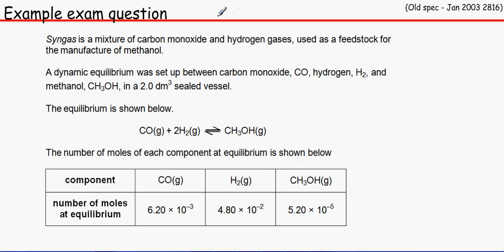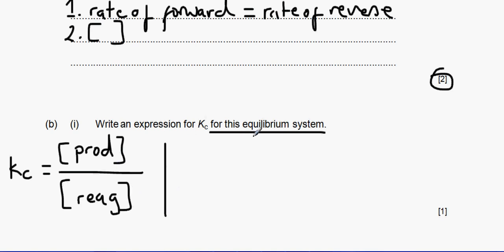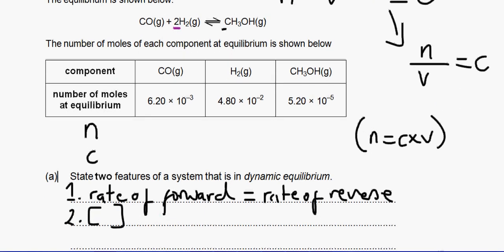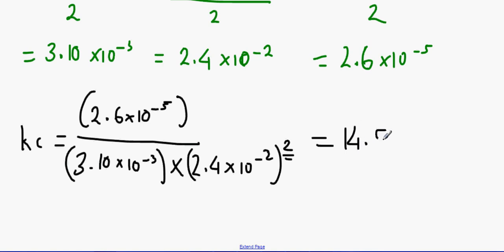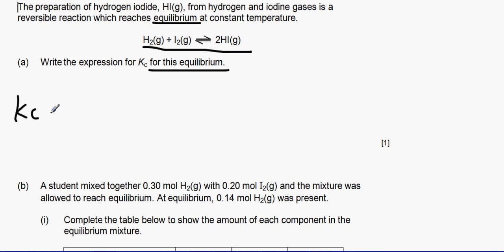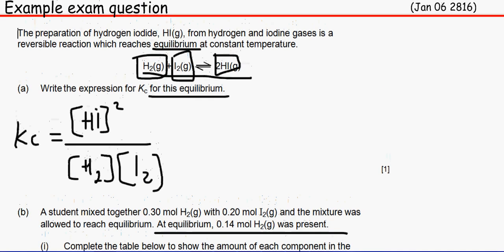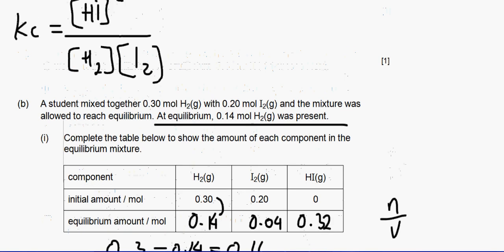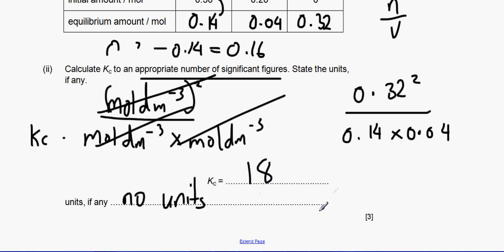OCR A level Chemisty Unit F325 Module 1 - Calculations using Kc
This video goes over two typical exam questions regarding how to calculate Kc.

As I am a student, If I have mentioned anything wrong, please comment with the correct solution.

It's the Youtube community that drives me to make these videos!